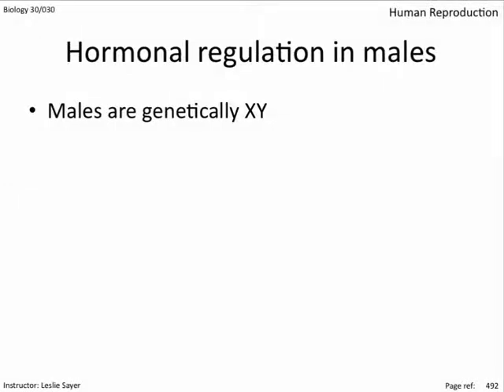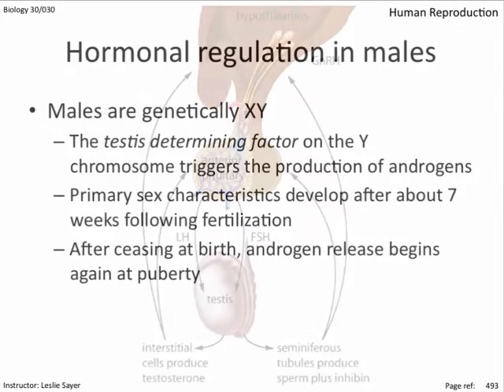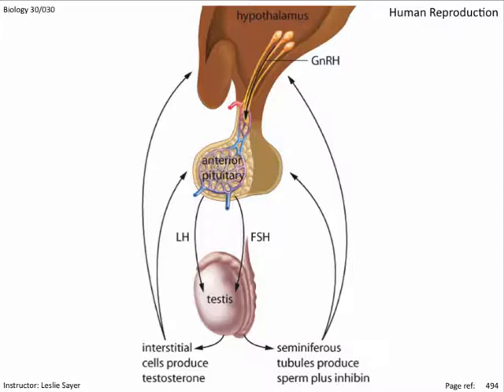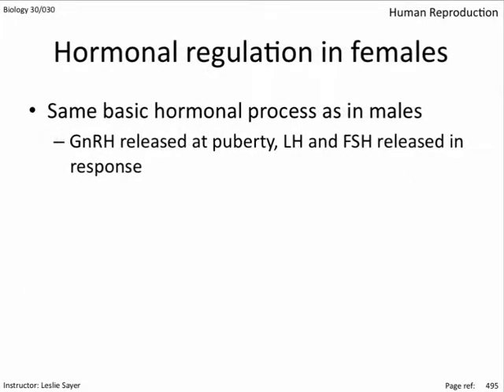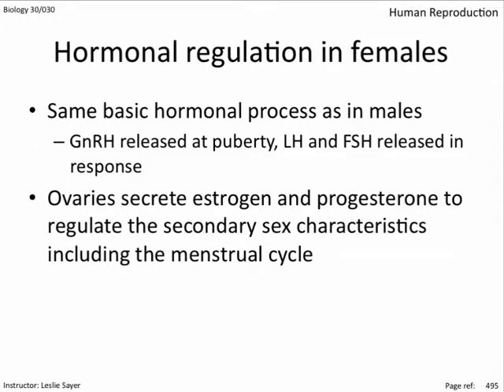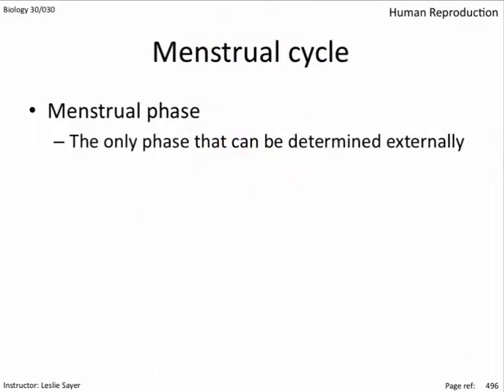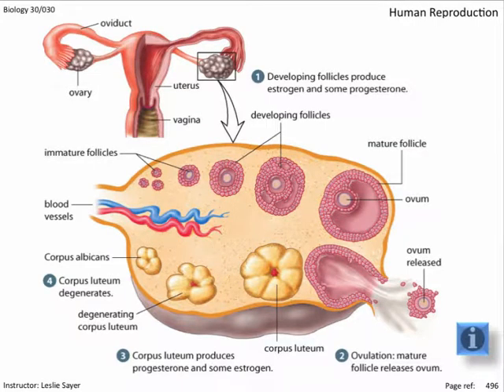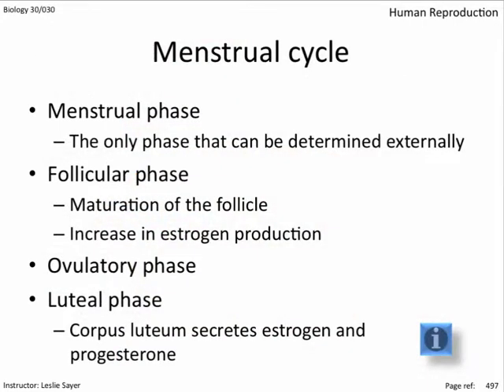B14-5 - Hormonal Regulation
Male and female reproductive regulation and the menstrual cycle.